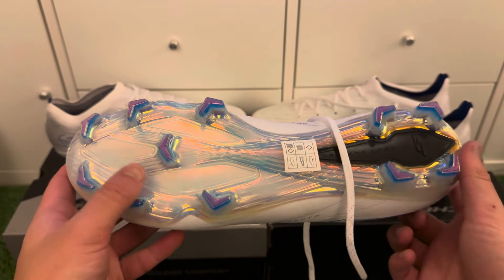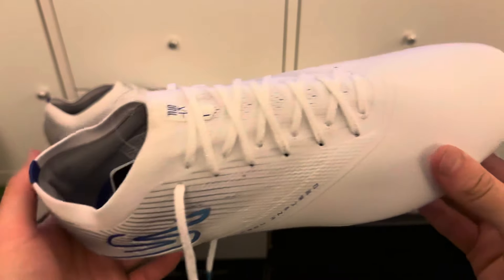Sketchers Diamond💎Ice🧊Pack - SKX_01 & Razor Football Boots Review - Watch Before Buying! (4K)